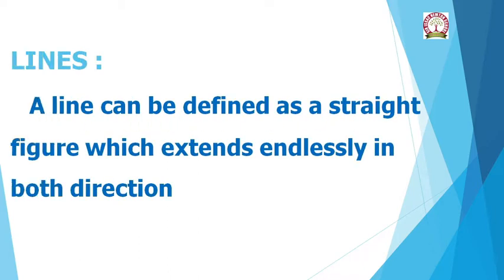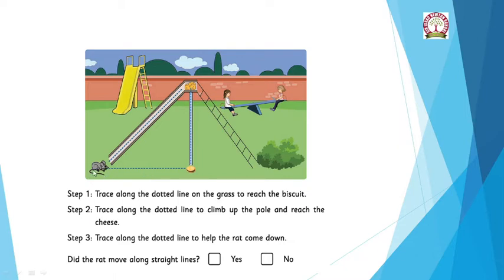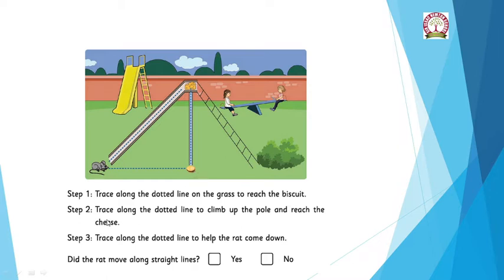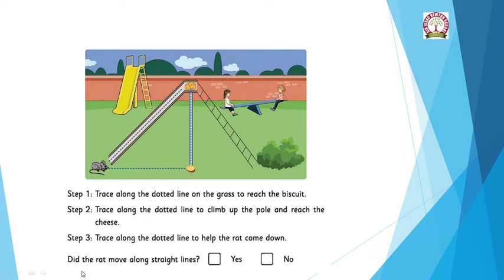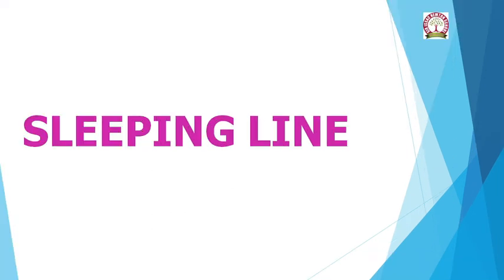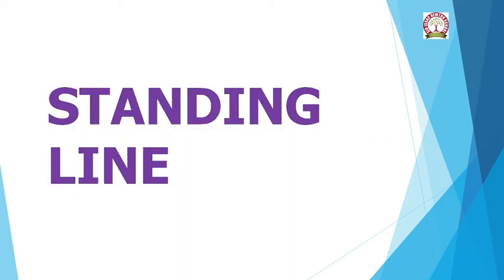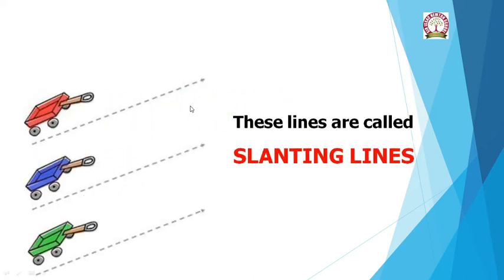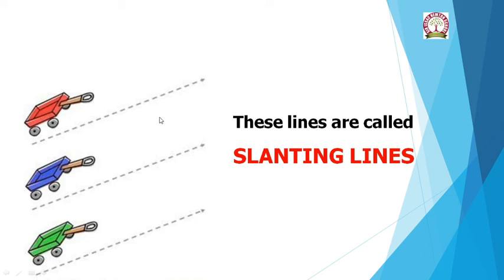MATHS - GRADE 2 (CBSE)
CHAPTER -1 (LINES AND SHAPES)